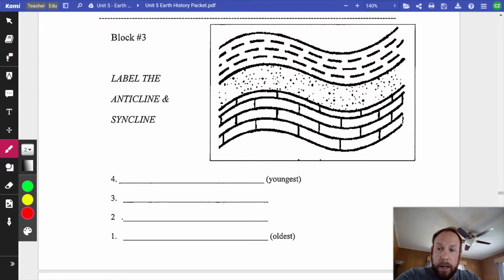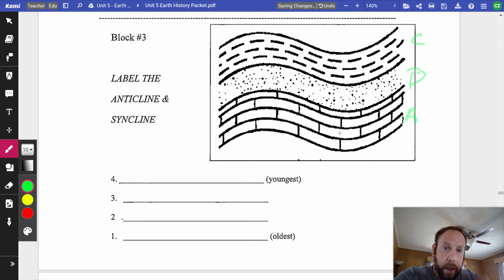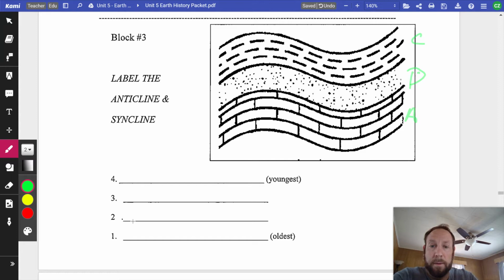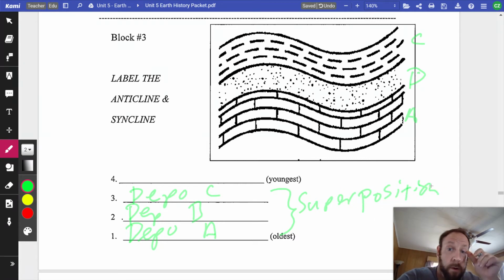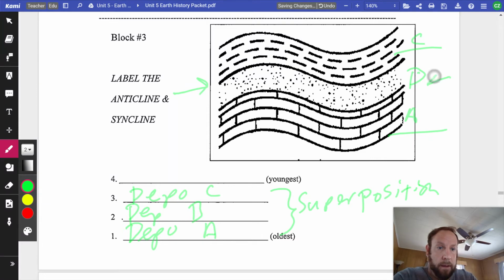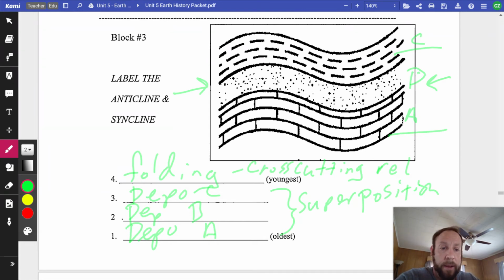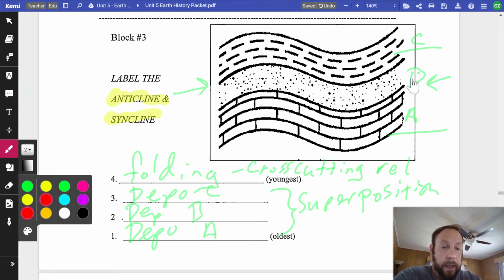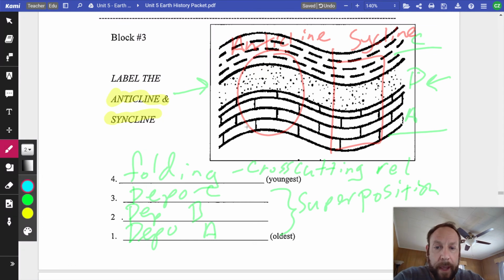Unit 5 Earth History Packet.pdf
Relative Dating - Sequencing of Events -- Block diagram 3 -- Folding